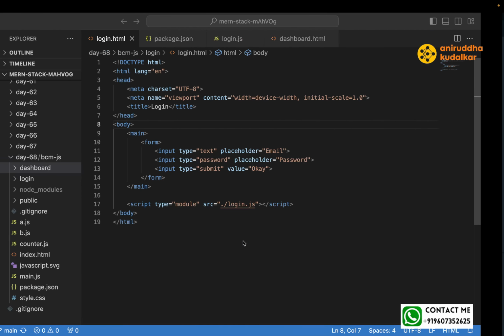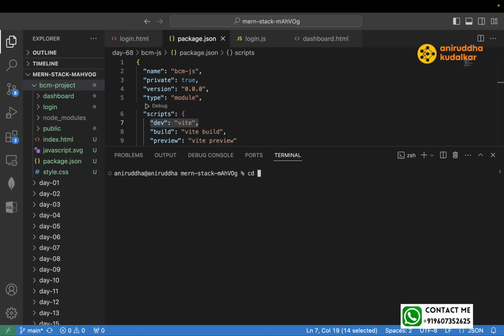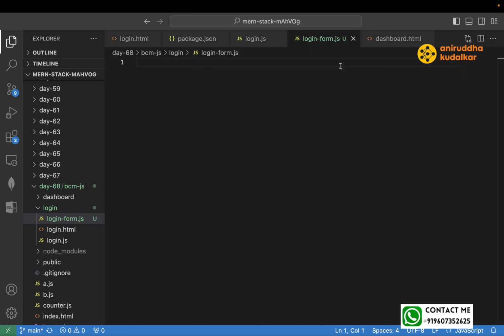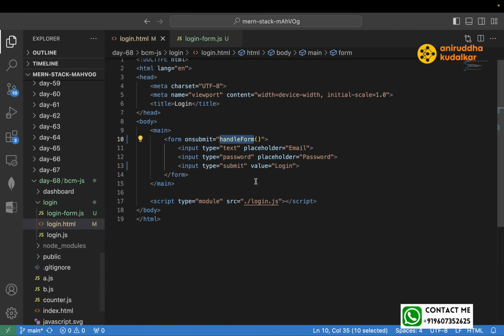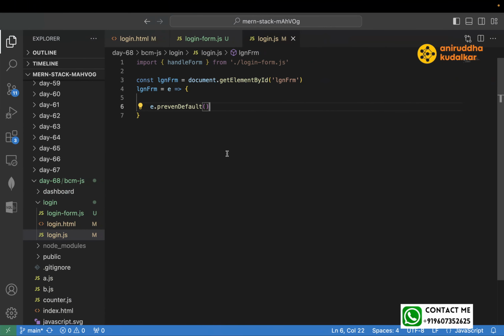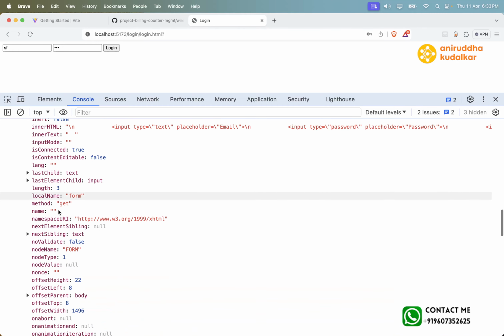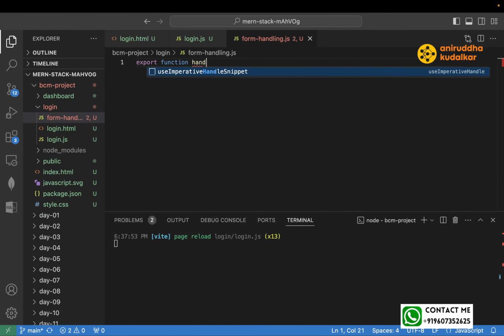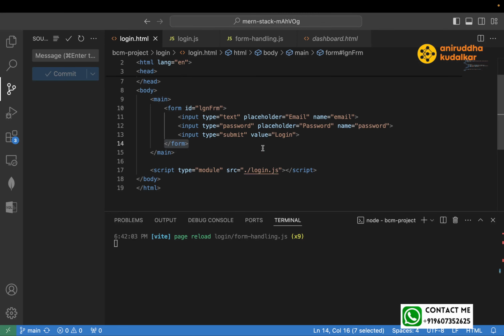069 DOM: Form Handling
In this session, I have covered following concepts
- Vite revision
- Vite project creation
- Form Submission
- Error Resolving

- html5 form validation
- html5 forms tutorial
- html5 form elements
- html5 form validation